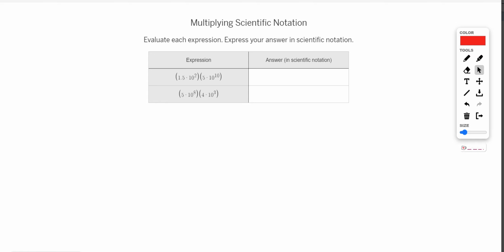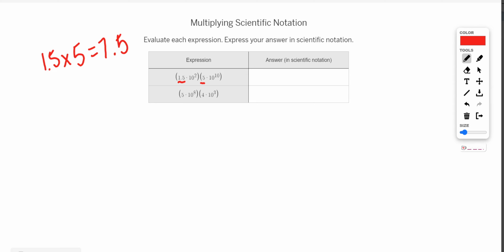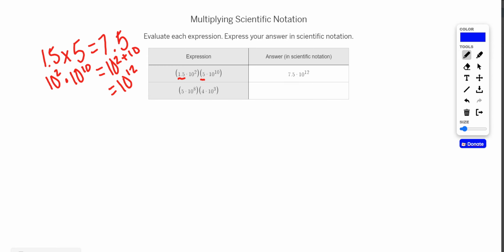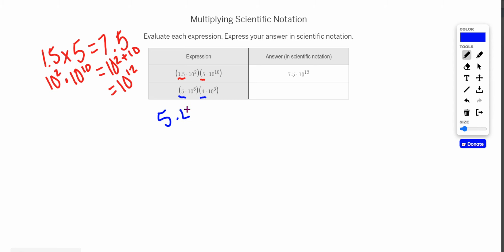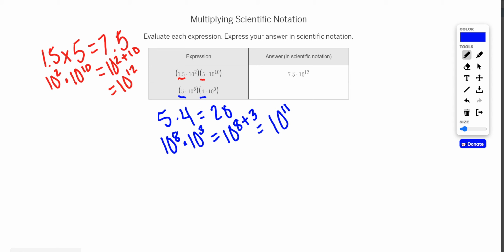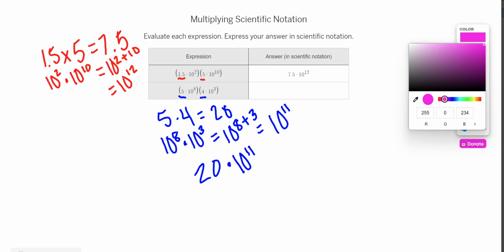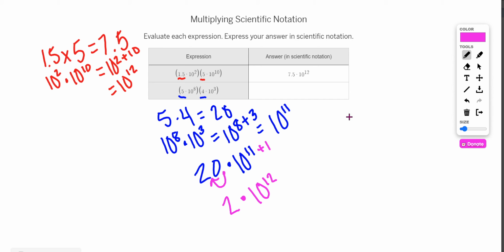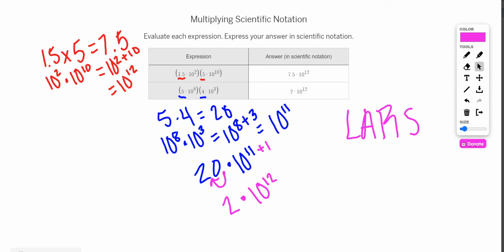How to Multiply Scientific Notation